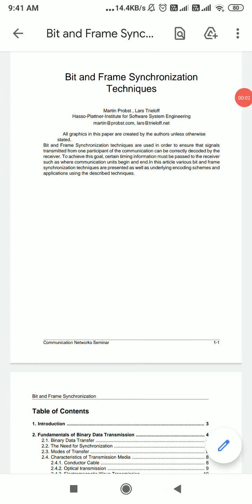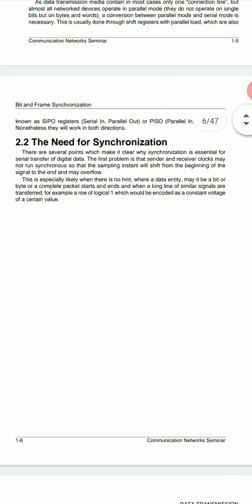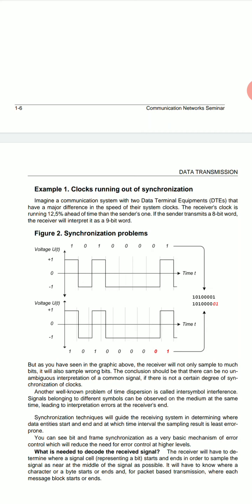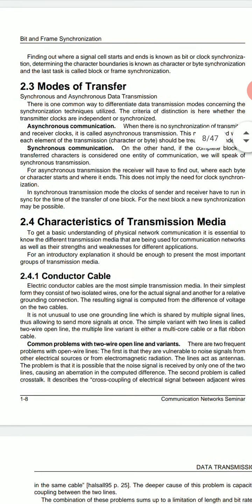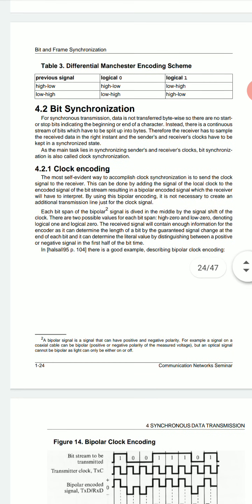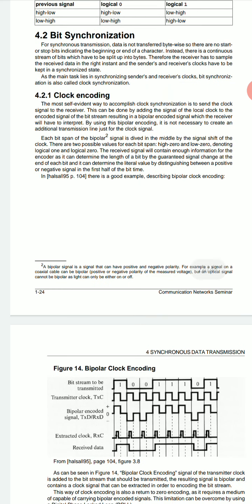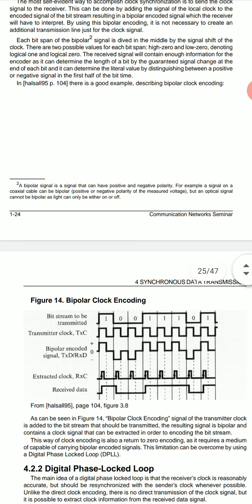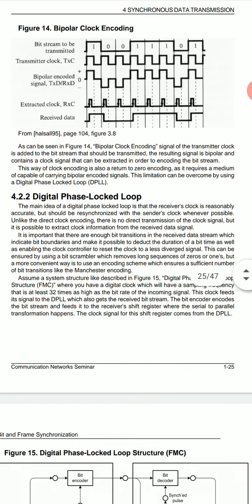DCO L15 Part-1